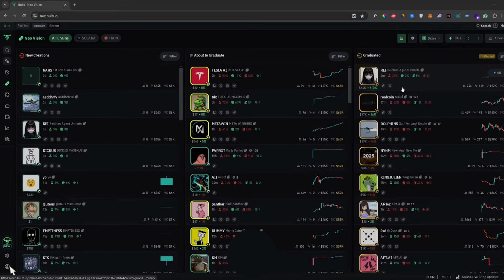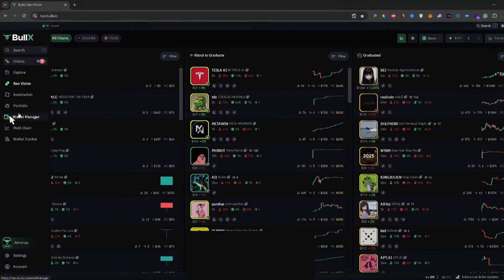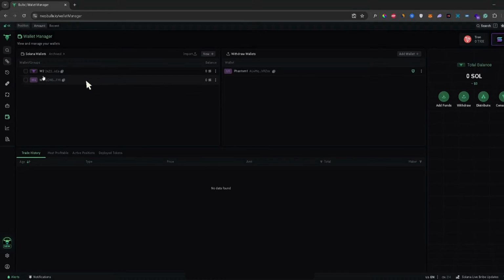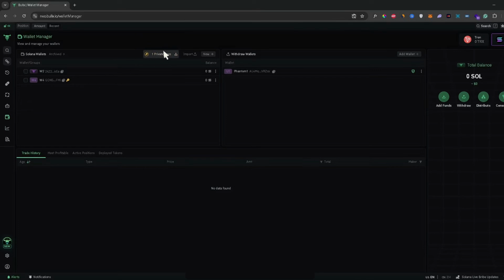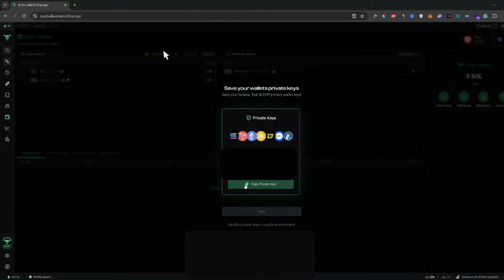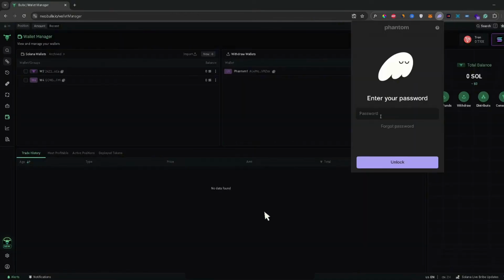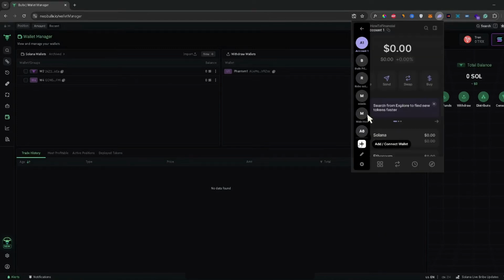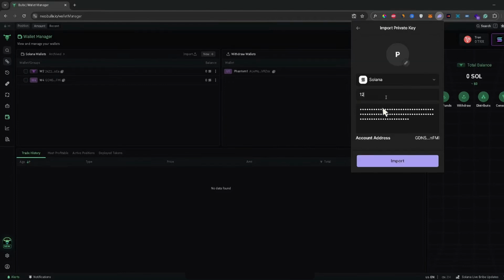How To Export/Get Private Key on BullX NEO (2026)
Learn how to securely export or retrieve your private key on BullX NEO with this simple guide. Ensure safe access to your wallet by following these step-by-step instructions.

Timestamps:
0:00 Introduction
0:18 How to Export/Get Private Key 🚨 CLAIM YOUR FREE TRANSFER UP TO $600 NOW! 🚨